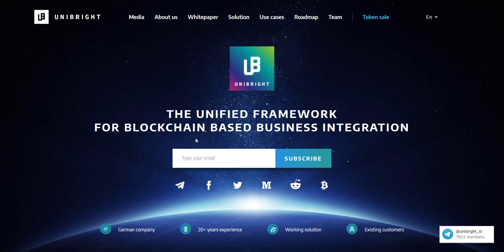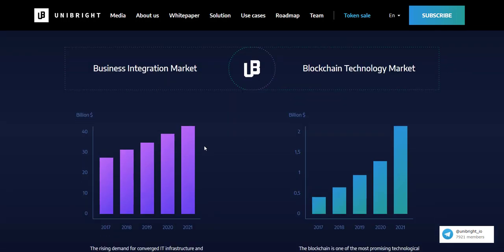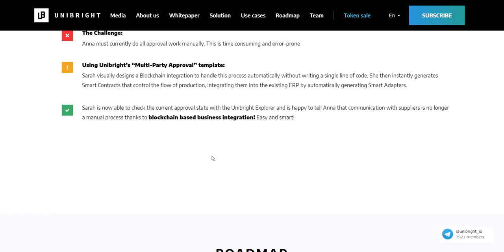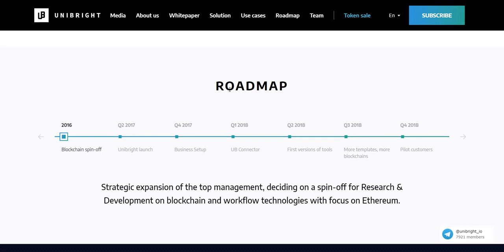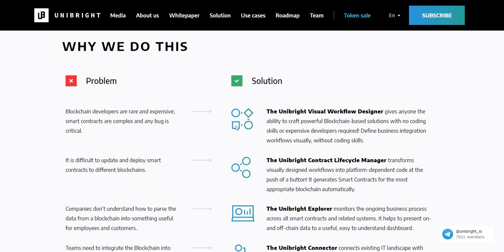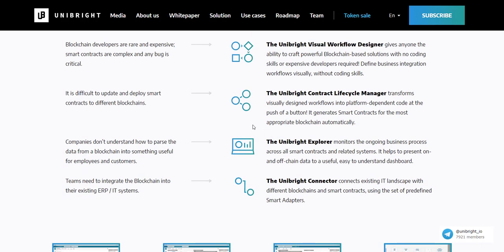[ENG] ICO Unibright Review